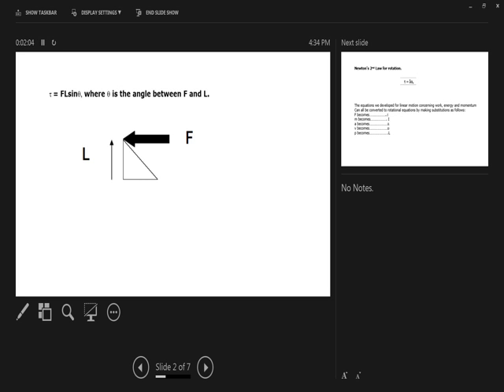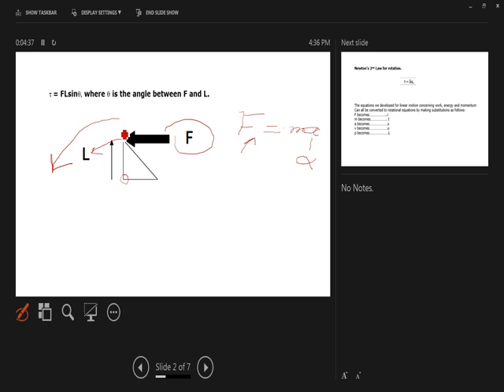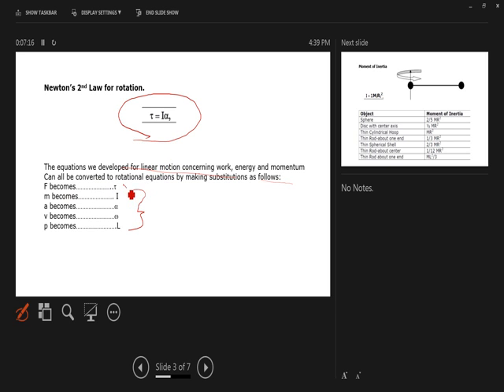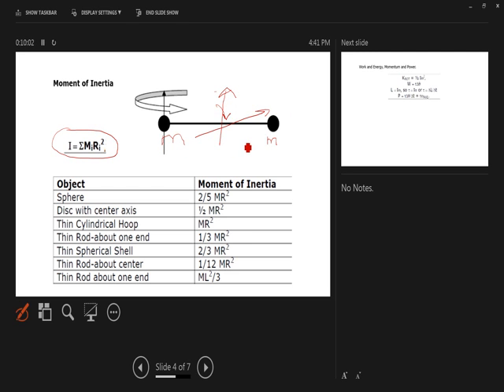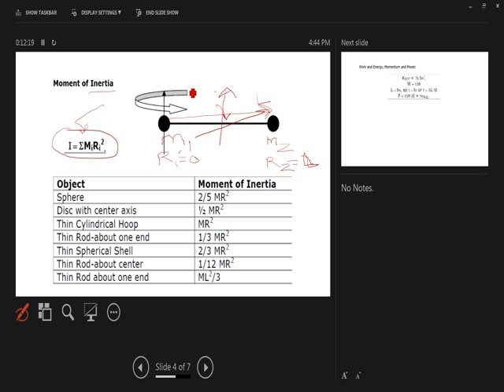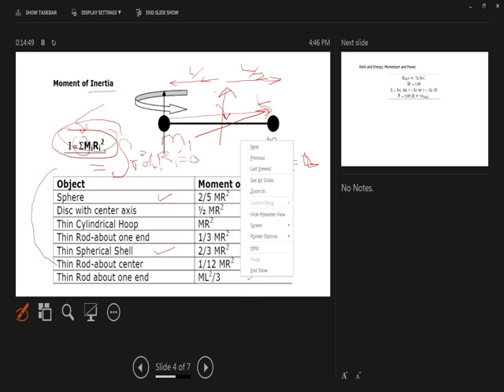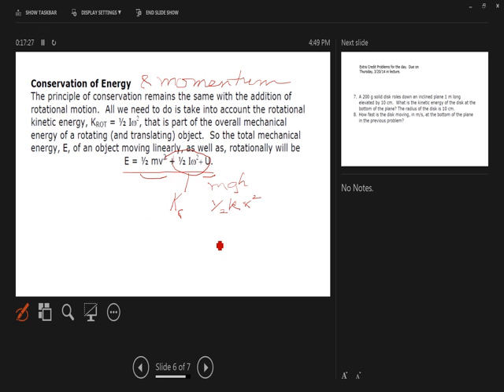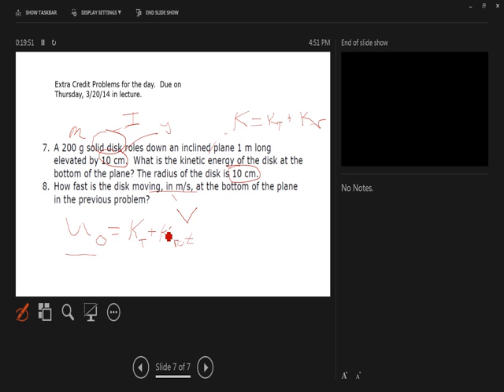Rotational Dynamics March 18 2014